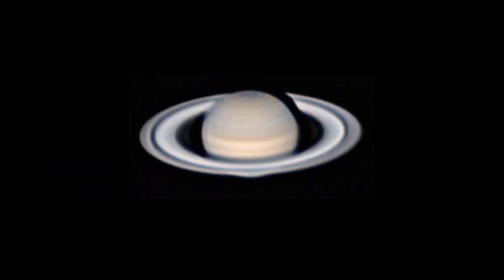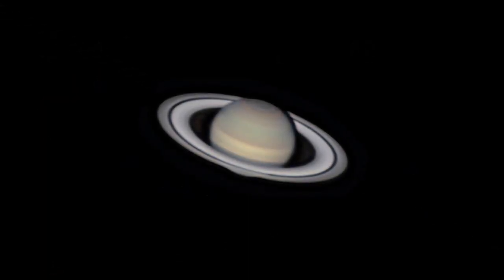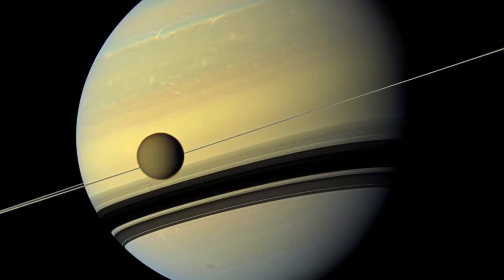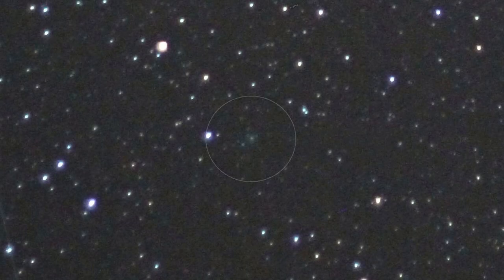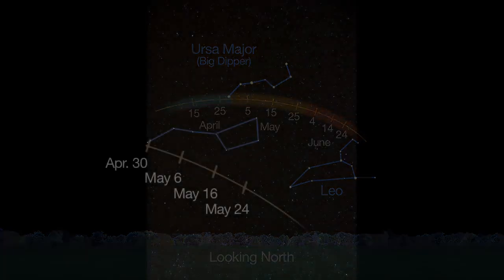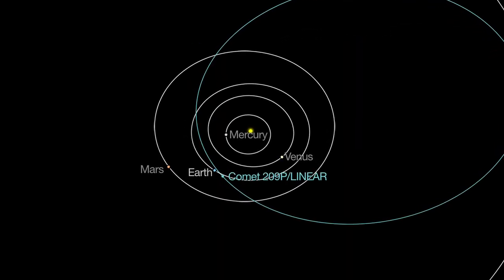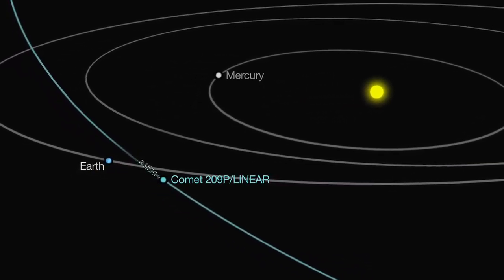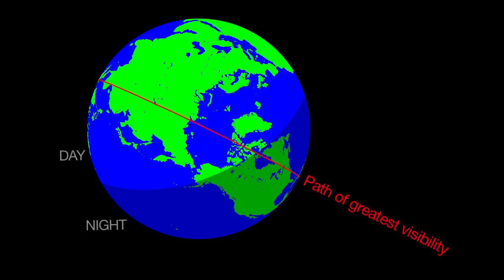New Meteor Shower Possible This Month | May 2014 | NASA Space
- Mars and Saturn will be at their best during May 2014. Also, there is a chance of a new meteor shower.